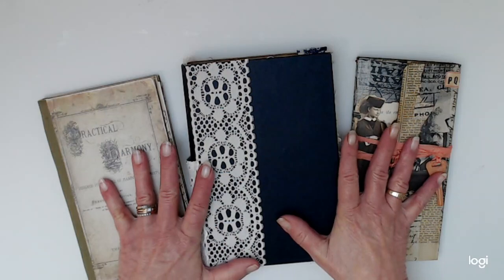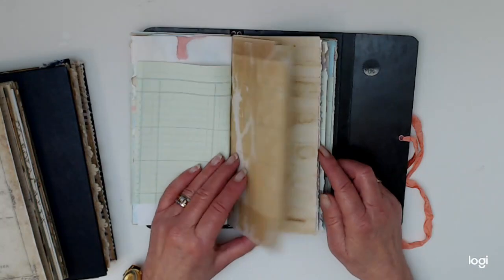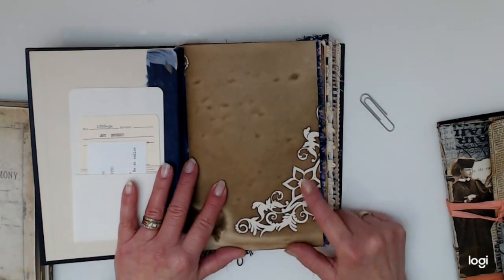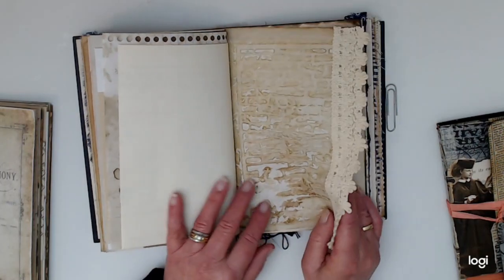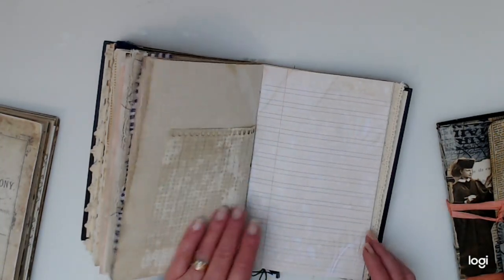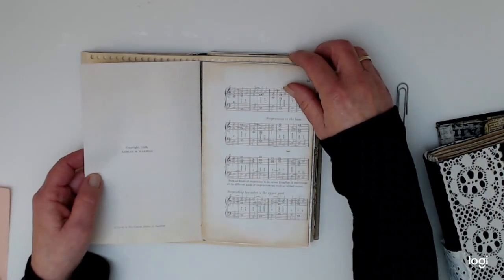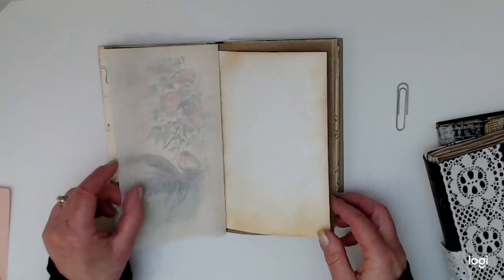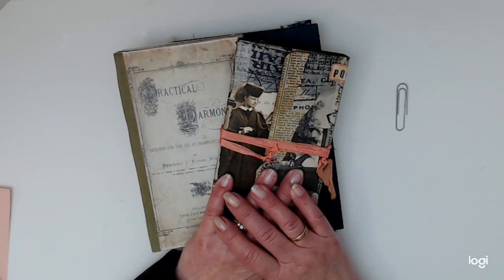Three Embellish Yourself Journals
The base is made the rest is up to you!